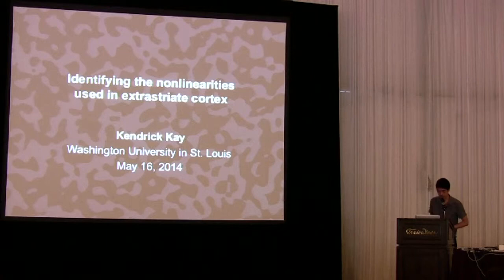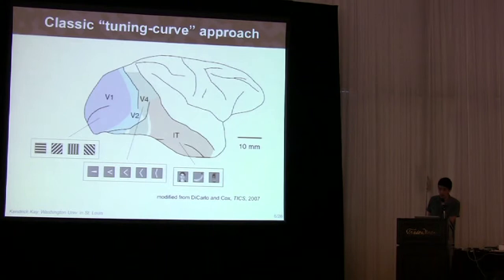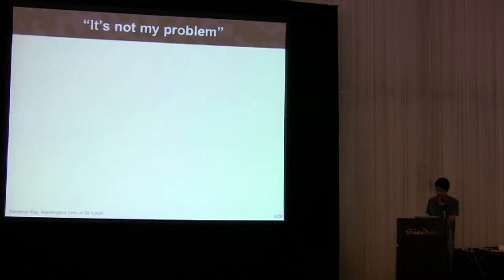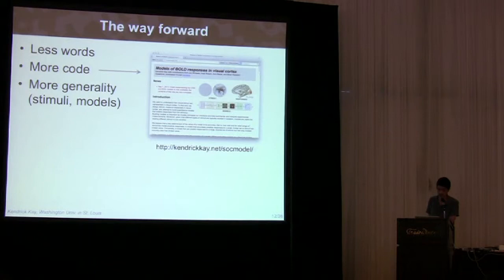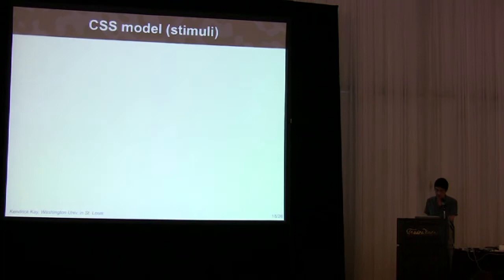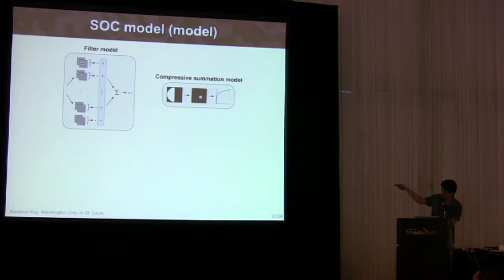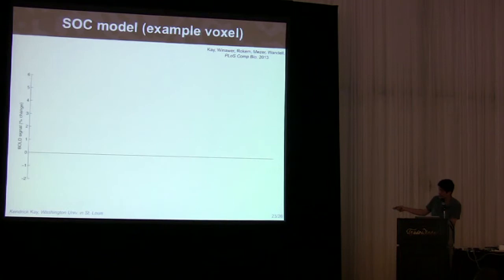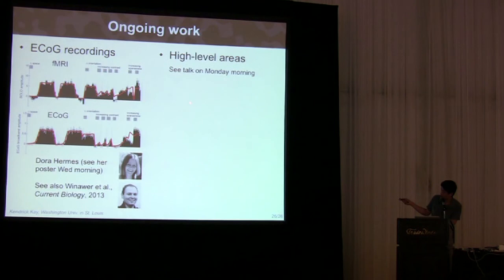Kendrick Kay - VSS 2014 Symposium